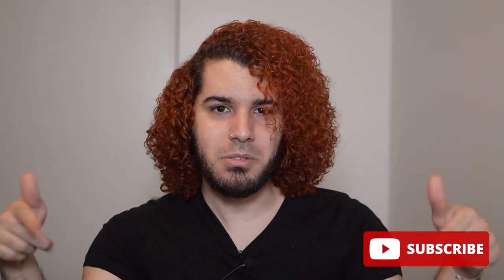Amazon Wig Review | Triangle Knotless Box Braided Wigs with Boho Curls | Kalyss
Hello hello! Today, I'm reviewing:
Kalyss 32" Triangle Knotless Box Braided Wigs with Boho Curls 13X5" Transparent Lace Front Braided Wigs with Baby Hair Black Lightweight Synthetic Lace Frontal Wig for Women

Link to purchase this wig:
Amazon.com

00:00 Intro and wig montage
00:45 Welcome to my channel
01:09 The wig
02:20 Unboxing
03:54 Details, specs, and wig cap
05:05 Initial try on (right out of the box)
07:37 Install and turn around
08:07 Final thoughts

My measurements:
Circumference 24”

I would love to hear any questions that you might have about the unit down below!